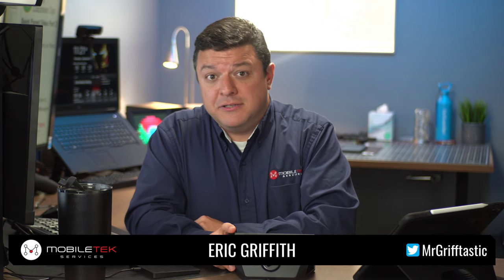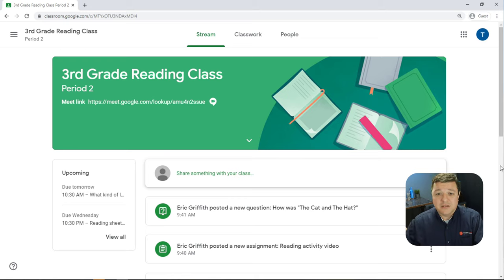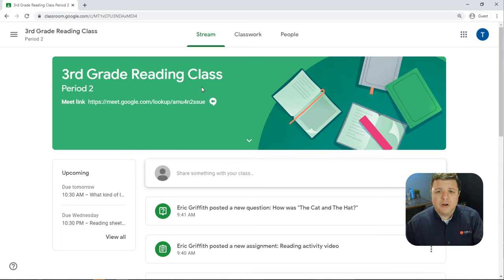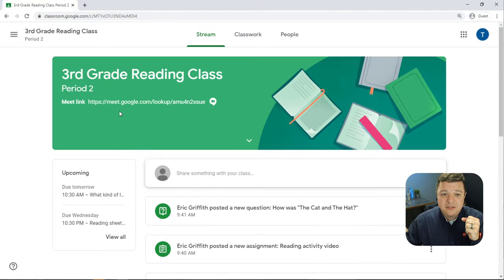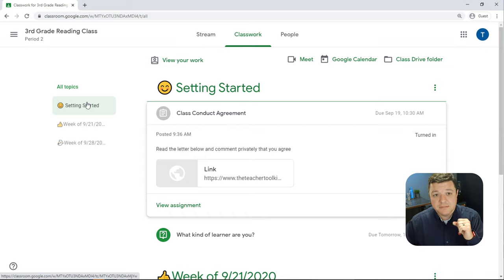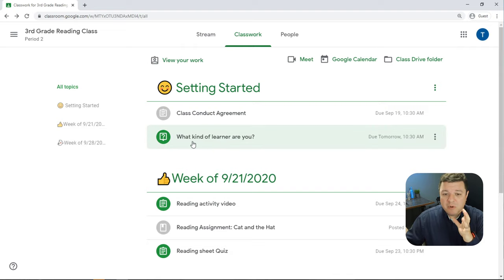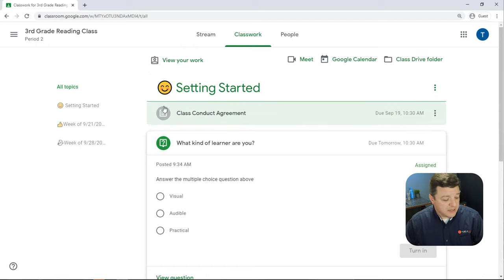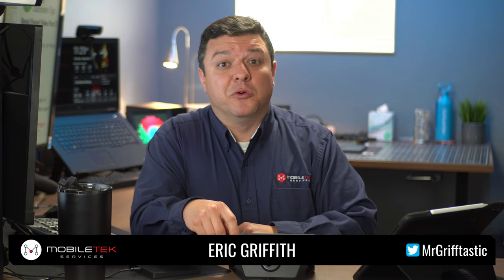Google Classroom: Quick Parent Video (Part 2)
Now fortunately all the classrooms are set up with the same look and feel and the teacher doesn’t have the ability to change the structure or the layout, they can just add content and change header here on the stream page.  I’ll be honest, I like this as some of the teachers aren't that tech savvy, their main job is to educate our kids, so by keeping it simple and consistent it makes it easy to understand for everyone. This first page that we clicked on is called the stream, and this is where the teacher will announce new messages called posts.  It also has important calendar dates and reminders for up and coming assignments, quizzes and tests.  These posts will typically contain messages about virtual meetings  via zoom or Google Meet or whatever video calling solution they use. It could also include links to assignments which your student may or may not be able to comment on based on how the teacher has it set up.  If they use Google Meet there may also be a link there at the top and this would be one of the ways to connect to a video call, however this is only for Google Meet, if they have Zoom they may post it below or on the next page.

Navigating to the next page at the top is called classwork, this is where assignments, activities, questions and other materials are organized.  This page can be set up differently from teacher to teacher, some may have it broken out in these topics by week, or subject or unit. Each one of these items under the topics are clickable assignments you students need to complete.  If they are light grey like this one, then they have been completed and turned in and if they are another color, other than light grey, then they haven't been turned in yet.  The color isn’t determined by the teacher, Google picks it based on the picture on the banner on the stream page.  Anyway one of the most common things students forget to do is turn the assignment in when they are finished, so the document may be complete they just forgot to turn it in.  Assignments could be a Google Doc writing assignment, which is like a word document, or a link to another website for another activity, really anything, it's up to the teacher.  Lastly the student has the ability to privately message the teacher if they have questions, thus eliminating the excuse of “well did you ask the teacher . . .well now you can.” Well there’s plenty more to show you more on the classwork tab if you're interested but in the interest of time I think I will save that for the next video and  I think that is enough for now for a basic overview of the classwork tab.

The last tab at the top is the people tab, and that just shows all the other students enrolled in the class and has a link to the teacher if the student needs to email them directly.  Speaking of email you’ll want to ask the teacher to sign you up for the guardian email, this is a built in feature of Google Classroom that automatically emails you one single email with a summary of the assignments, announcements and missing work of your student.  You can choose a daily or weekly summary and again this is something that your teacher needs to set up, you need to provide them with an email account.  This is a guaranteed conversation starter for you and your kid when you see “missing assignment” in that summery email from Google.  I know it does in our house, it's just tougher to be a kid in this digital world, I Remember when I was a kid, I knew exactly when great cards went home and I was always sure to get to the mailbox before my parents did, so be aware that  those same genesis level tactics may may be attempted today, for example, your kids may ask to see your smartphone to “look something up for school really quick.” Well it may be a trap, they just might want to get to your email before you do and delete a certain email from Google.  Personally, in order to prevent me from getting their school's email to me, my kids have even tried unplugging the internet and blaming the dog, same old strategies just different tactics